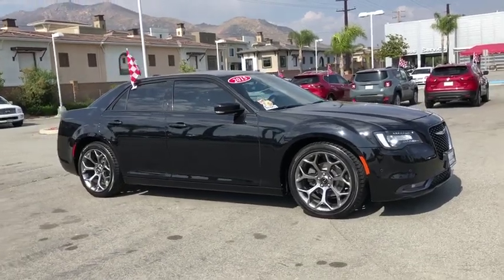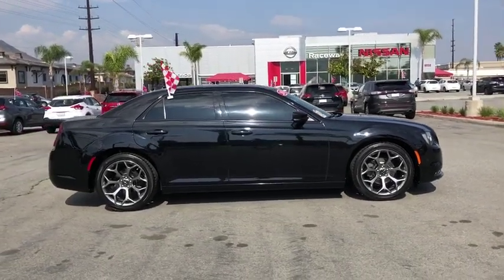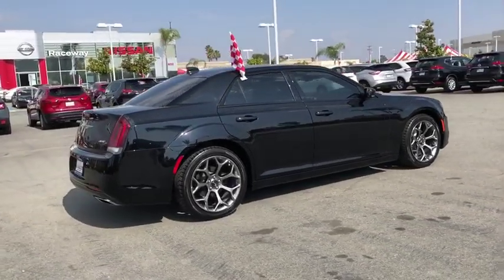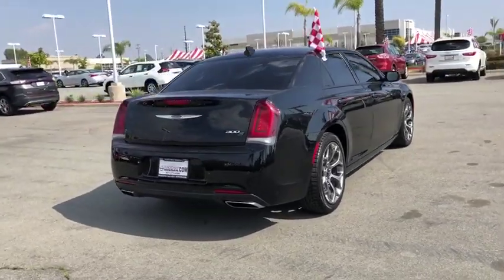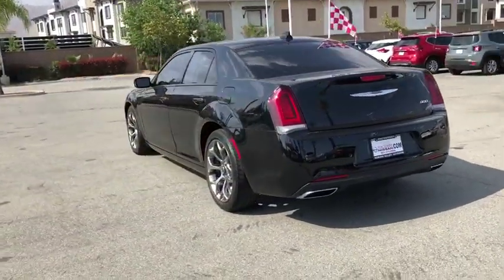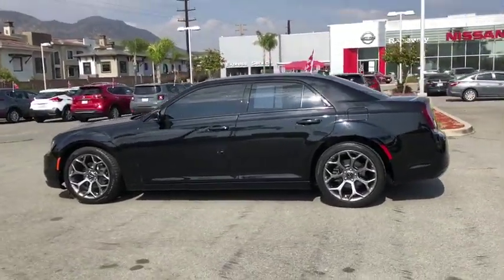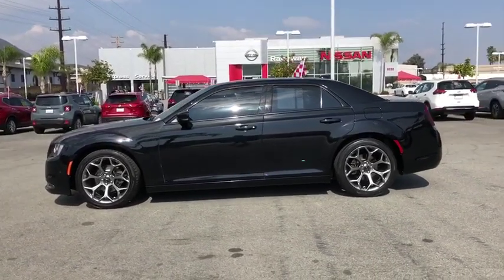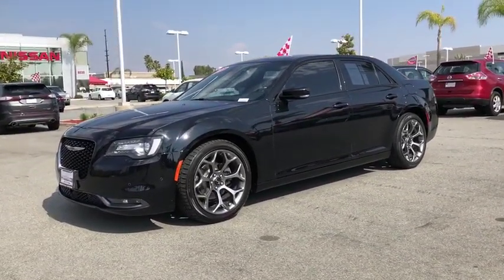2015 Chrysler 300 Moreno Valley, Riverside, Hemet, Perris, Temecula, CA PR5427A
Gloss Black U 2015 Chrysler 300 available in Moreno Valley, California at Raceway Nissan. Servicing the Riverside, Hemet, Perris, Temecula, CA area.

Raceway Nissan
6030 Sycamore Canyon Blvd

300 S.brOdometer is 1789 miles below market average! 19/31 City/Highway MPG Clean CARFAX.brAwards:br * JD Power Initial Quality Study (IQS)brbrbrSE Habla Espanol!brbrbrReviews:br * Exceptionally smooth and quiet ride; satisfying V8 power; upscale cabin; lots of features; satisfying audio and technology systems; available all-wheel drive. Source: Edmundsbr * After 60 years of iconic style, power, awards and recognition, the redesigned 2015 Chrysler 300 sets a new standard for stunning. A distinctive new grille, dramatic new front and rear fascias and dual trapezoidal bright exhaust tips enhance the dynamic exterior of the new Chrysler 300, resulting in a unique sophisticated presence. Craftsmanship abounds with new interior colors, lush fabrics and tasteful accents. Leather-trimmed seats are now standard on all models. Heated, eight-way power front seats are now standard on all 300 models. The Chrysler 300 offers Best-in-Class 31mph hwy with its standard 292hp 3.6L Pentastar V6 engine. For Best-in-Class V8 horsepower and torque, choose the available 5.7L HEMI V8 engine with Fuel Saver Technology. It produces 363hp and 394lb-ft of torque. When you shift into reverse, the available ParkView Rear Back Up Camera with dynamic gridlines displays a high-resolution image of the area behind the vehicle to help assist you when parking and backing out of your parking spot. Available Adaptive Cruise Control with Stop will bring the vehicle to a full stop without intervention and then re-engage speed control as traffic moves. Chrysler 300 offers the largest standard touchscreen in its class, 8.4in, with the new user-friendly Uconnect Systems. This includes: Bluetooth Streaming Audio, Uconnect Voice Command and Bluetooth, and navigation. Source: The Manufacturer Summary